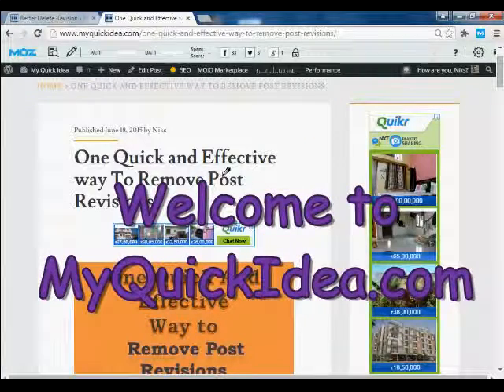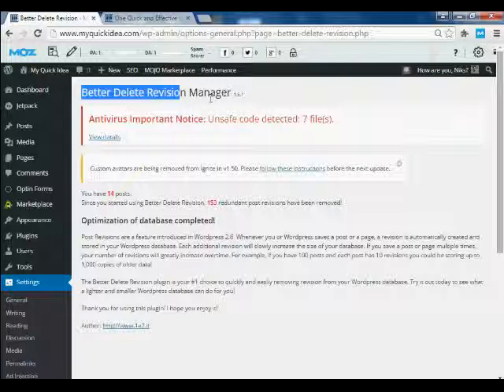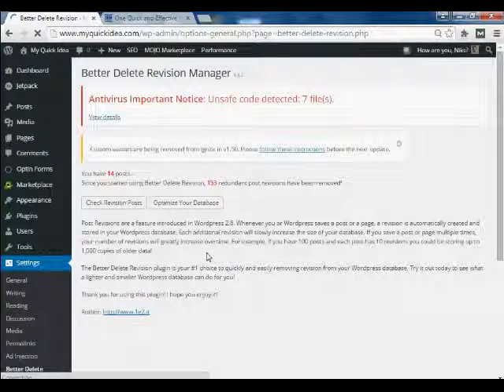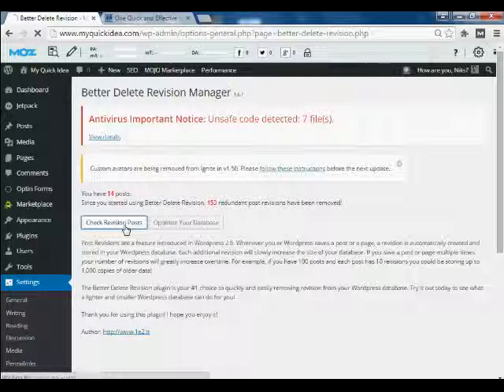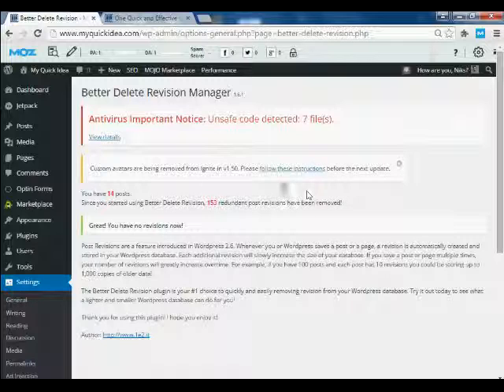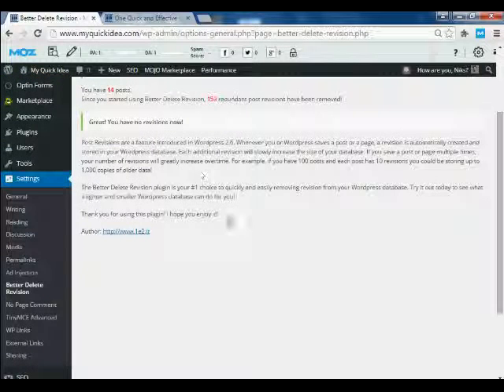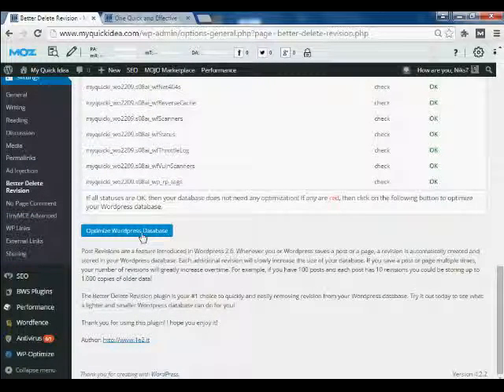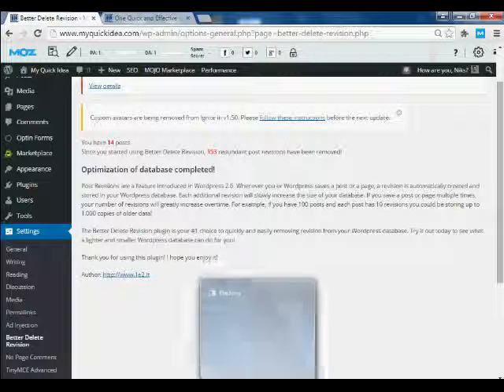One Quick and Effective way To Remove Post Revisions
Deleting post revisions has not been a tedious work now. With the help of this video, any one can remove post revisions in wordpress with just few clicks.